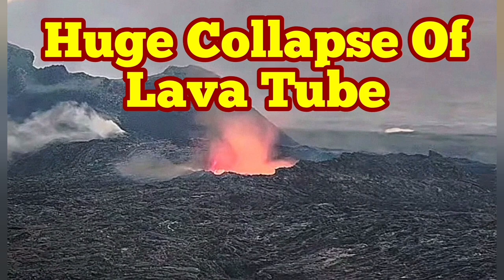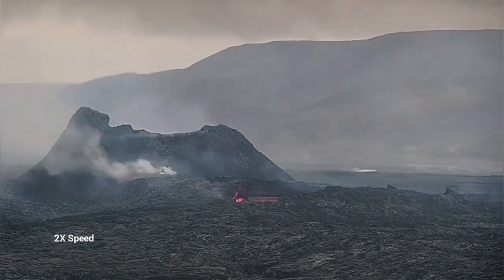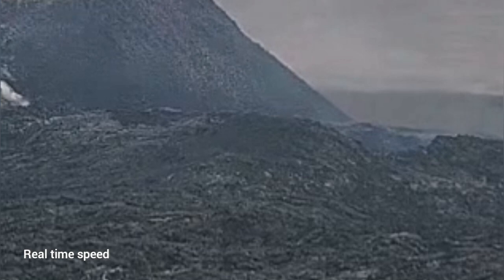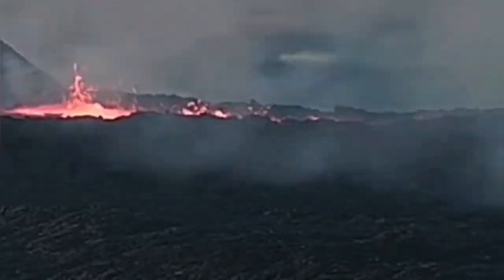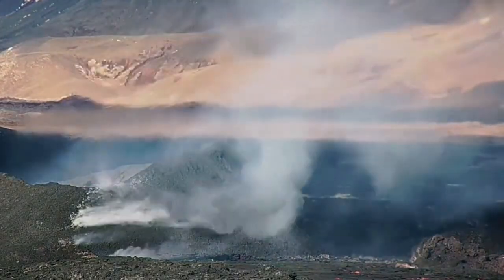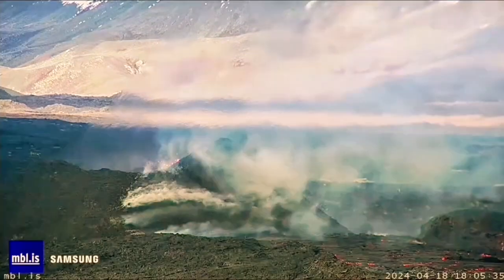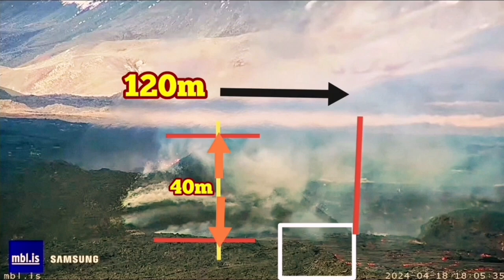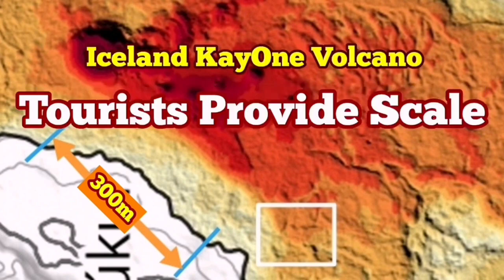Huge Collapse Of Lava Tube, Emptied Lava Lake Is Crumbling, Iceland KayOne Volcano Eruption